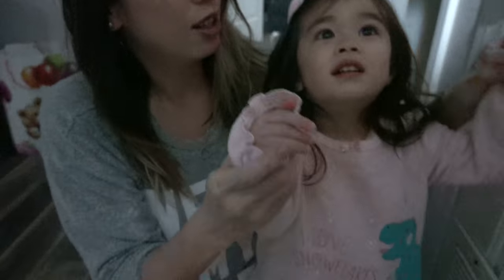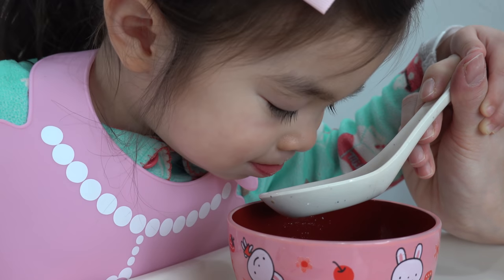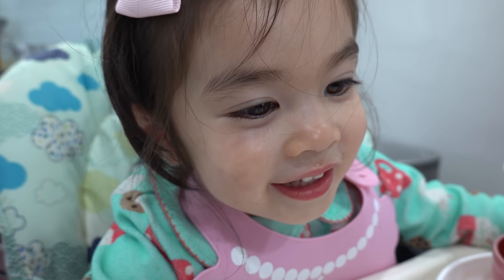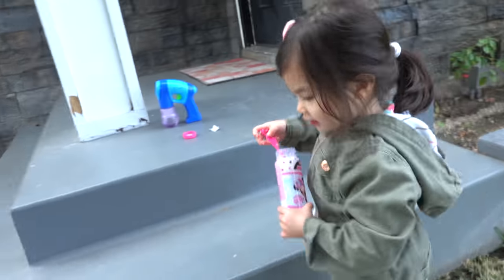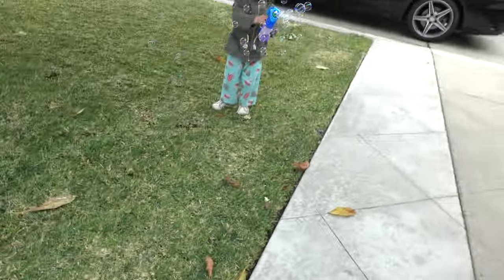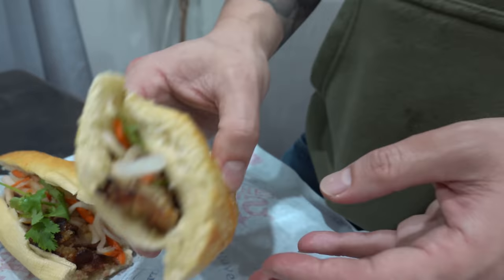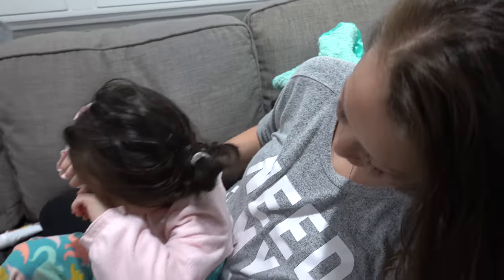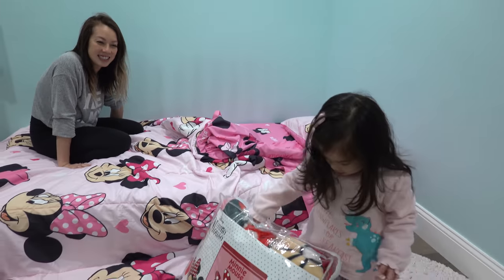Surprising Leia with a Minnie Mouse Bed!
Leia is surprised with Minnie Mouse bed sheets for new bed! Ant & Christina continue making their own soap from scratch to better their daughter's skin.

Edited by Ant